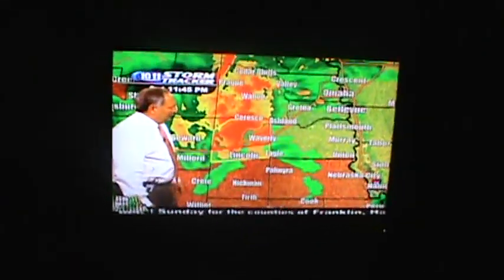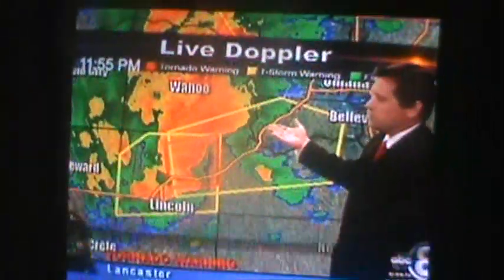Tornado Warning, Lincoln, Nebraska, April 14-15, 2012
Some funnels and Scud were in this video.  Tornado Warning was form  11:45-12:15.  If you go to around the 02:34 mark and hit pause during a lightning flash I saw something that looks like a small tornado but I can't really tell so if you would please happen to know and tell me that would be great :)

 Sirens heard are 2001-SRNB's and a Thunderbolt 1000BT